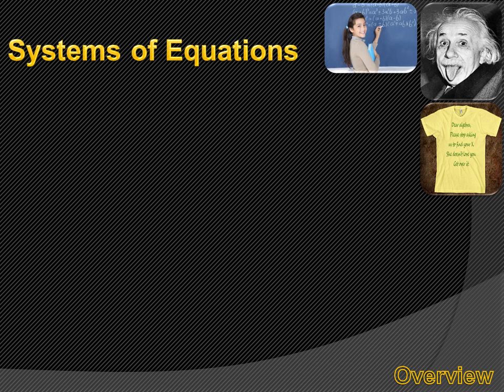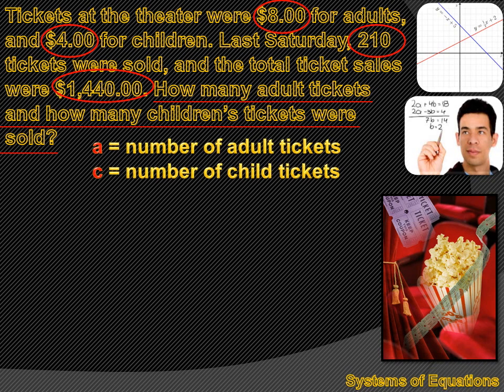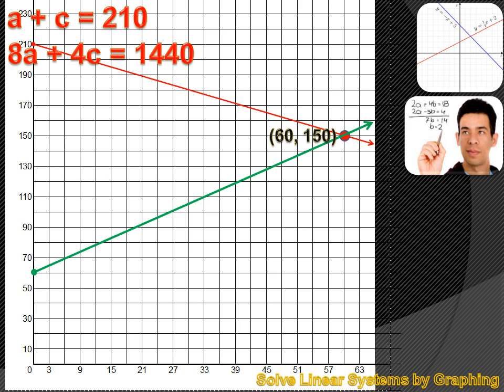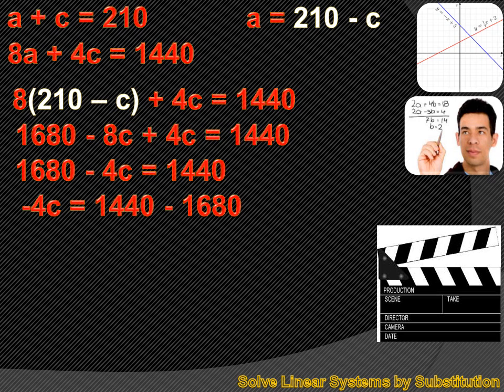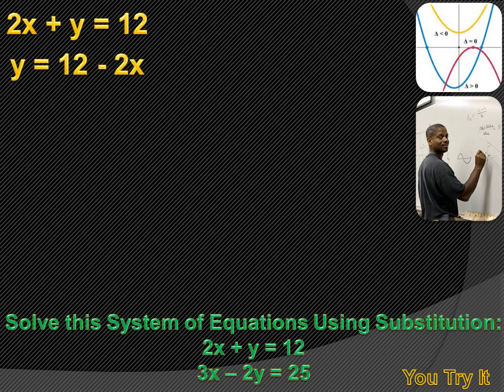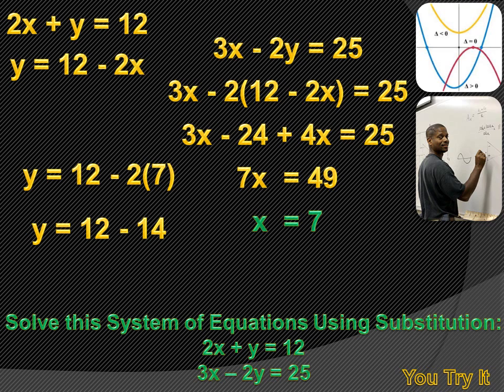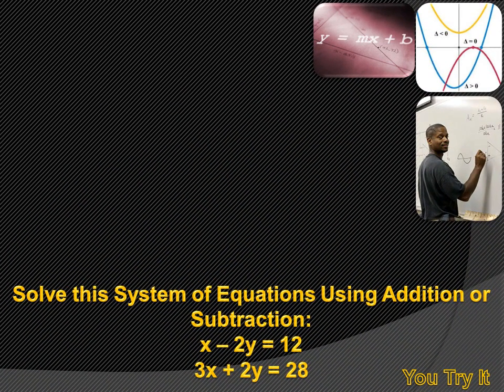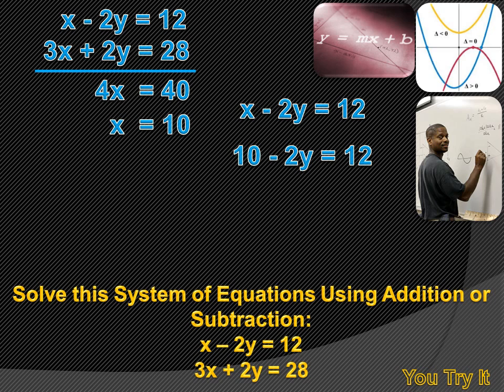Algebra 1 - Solve Linear Systems by Adding and Subtracting and by Substitution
There are three ways to solve a system of linear equations. In this lesson, we talk about two of these methods: Solving a Systems of Equations using Substitution; and Solving a System using Addition or Subtraction.